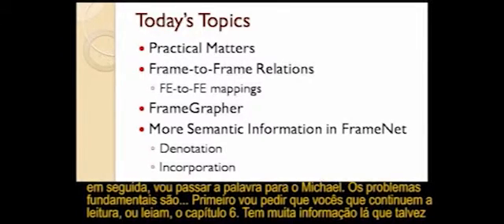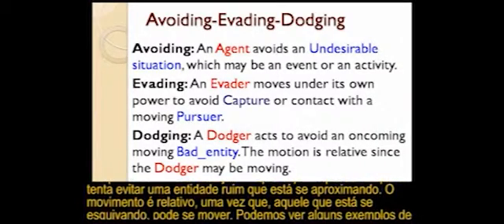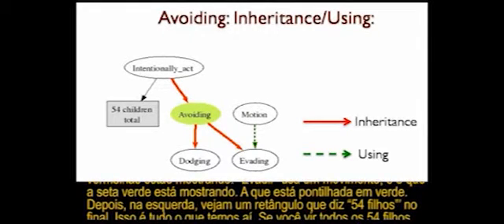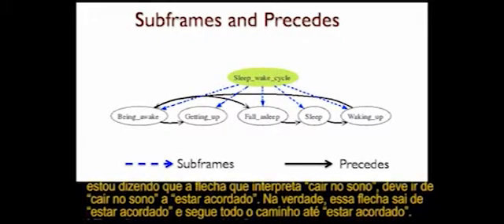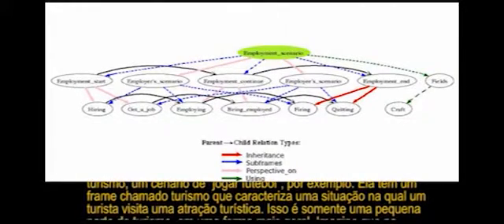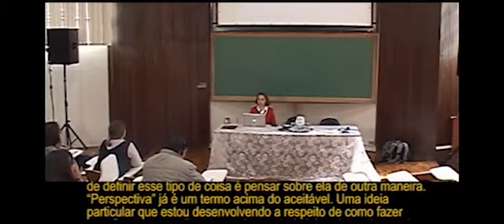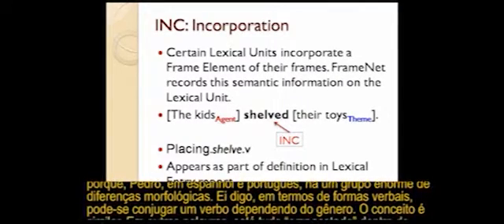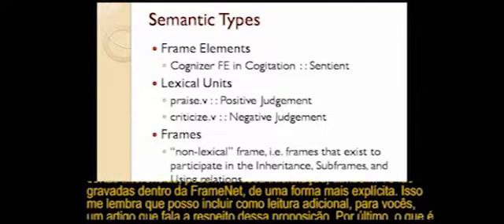8.1. Aula 8, parte 1 | Lecture 8, part 1